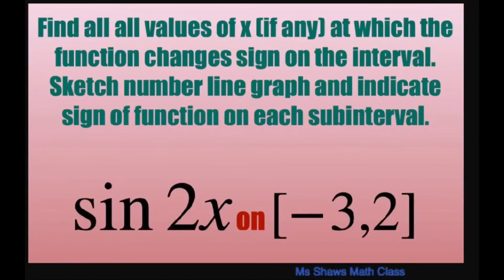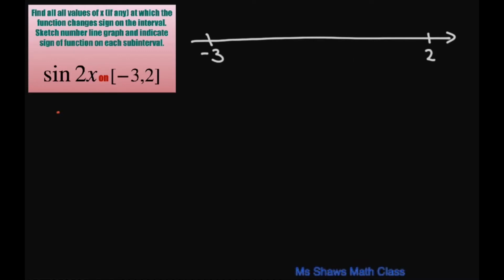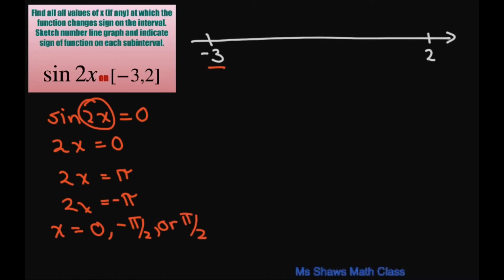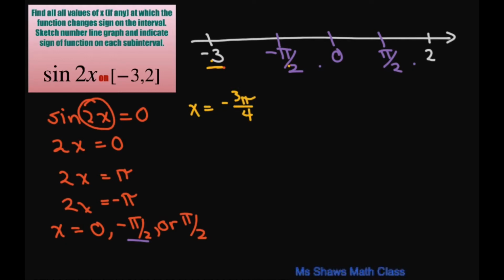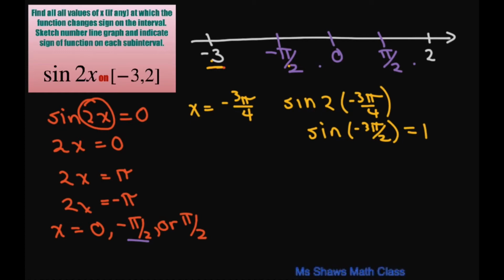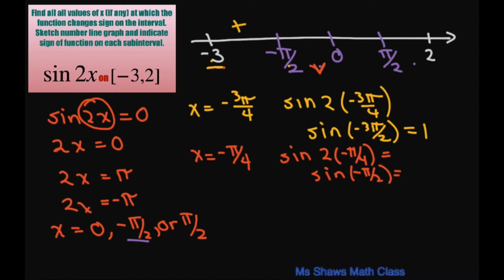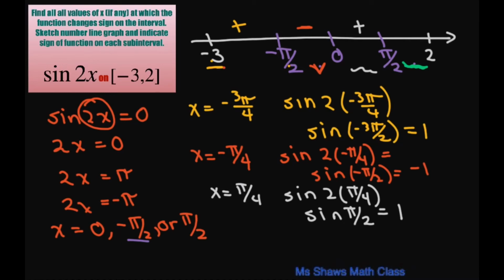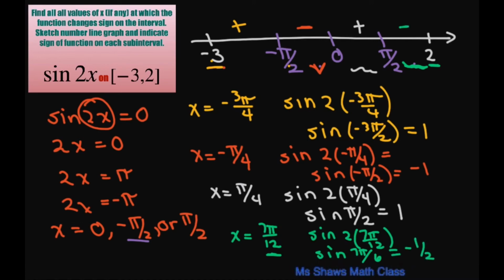Find values of x where function changes signs. Sketch graph to show sub intervals sin 2x on [-3, 2]